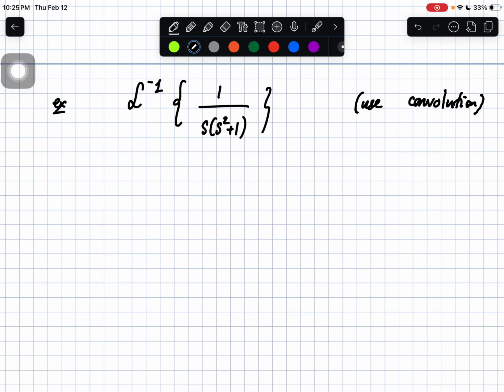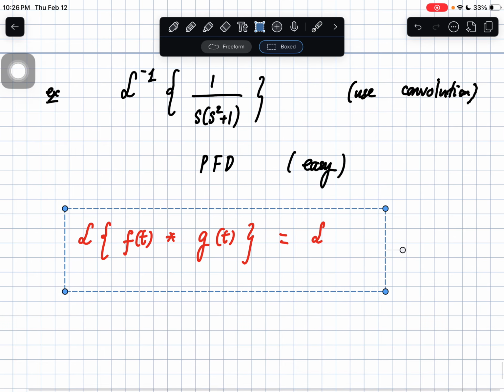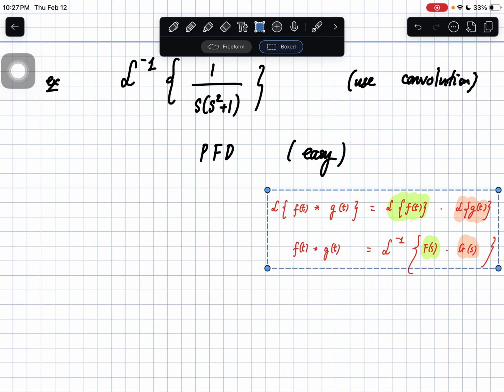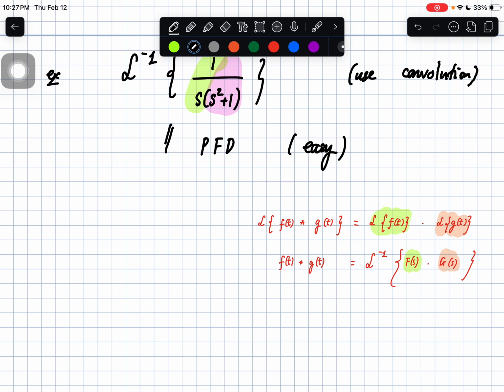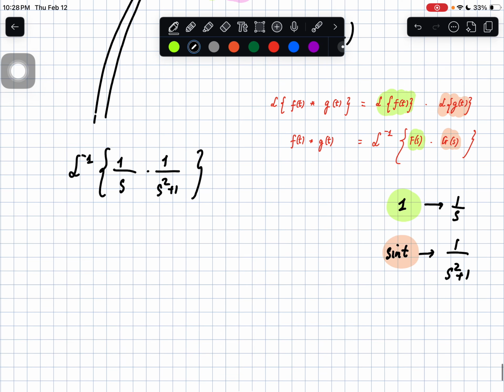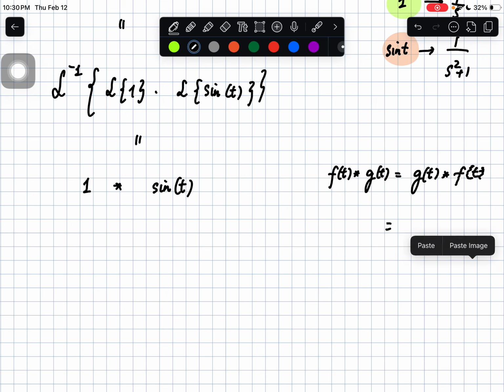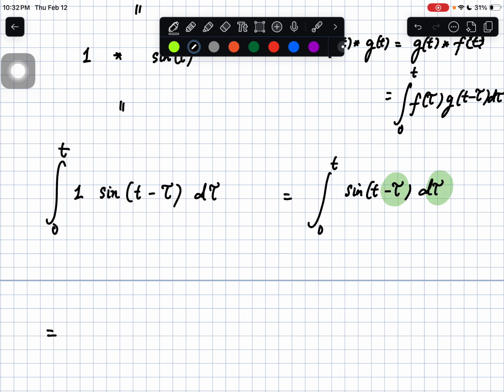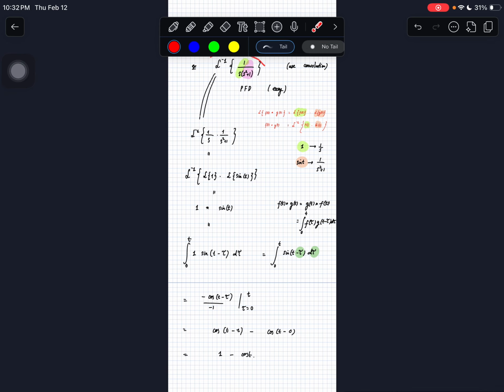08.02. find inverse transform use convolution example